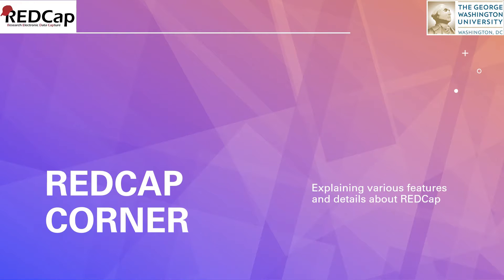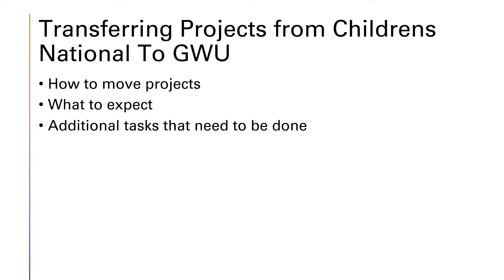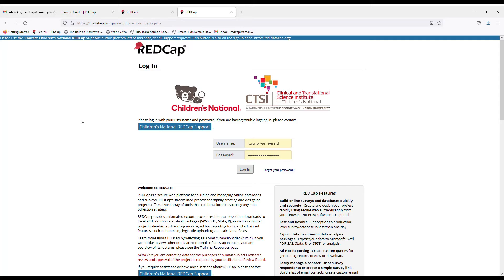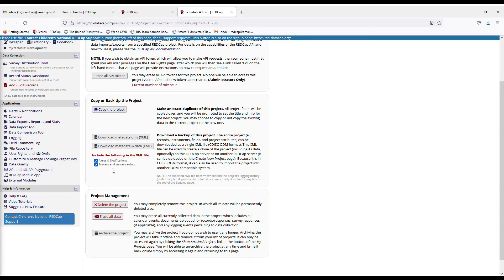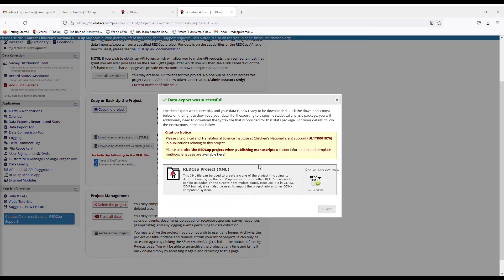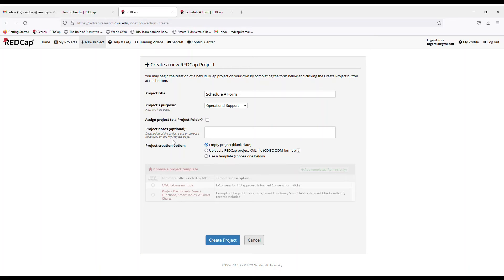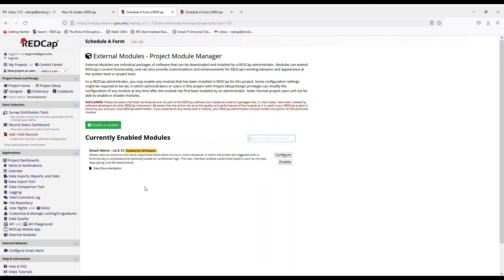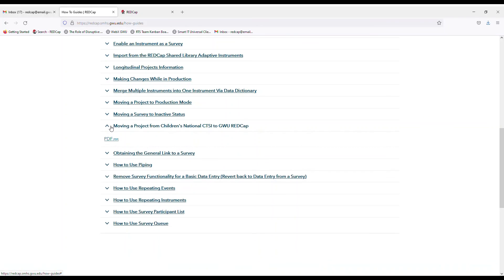Transferring REDCap Projects from One Instance to Another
In this video, we explain how to transfer projects from Children's National to George Washington University REDCap. This is for our users who would like to transition to GWU.